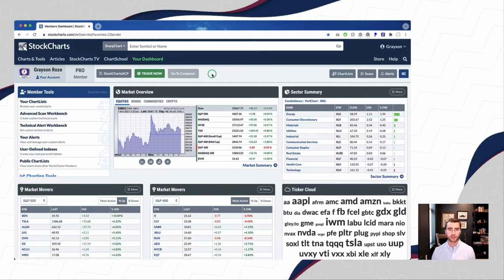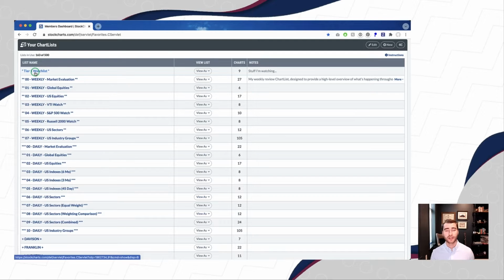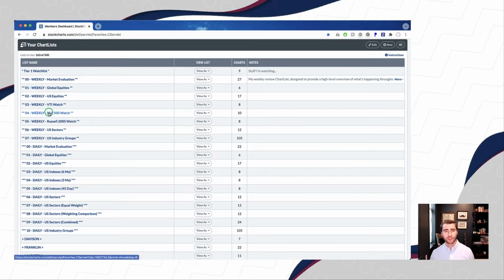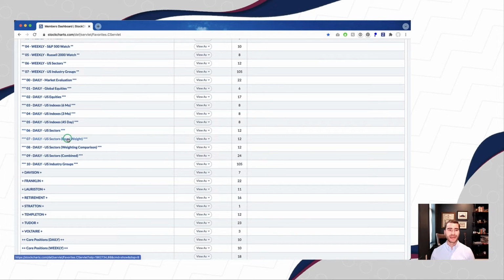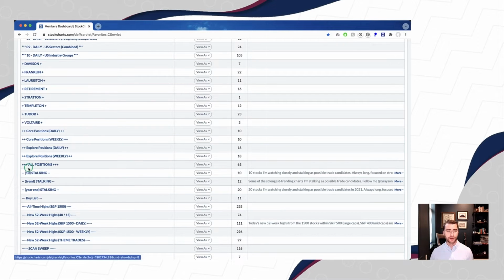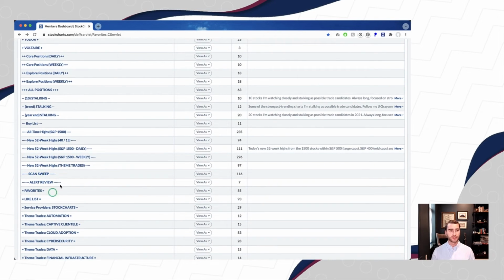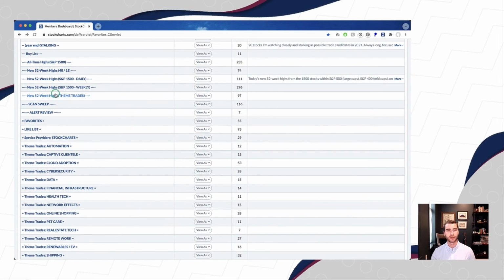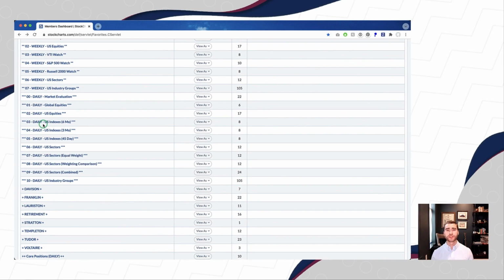Getting Personal with ChartLists | Grayson Roze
Grayson Roze believes that ChartLists are the most important feature on StockCharts! You'll get the inside scoop into ChartLists by peeking into Grayson's own personal StockCharts account.  He'll show you how he organizes his ChartLists and shares lessons he's learned over time.